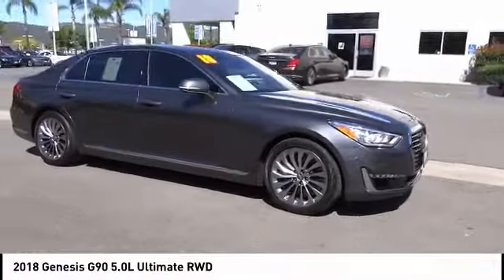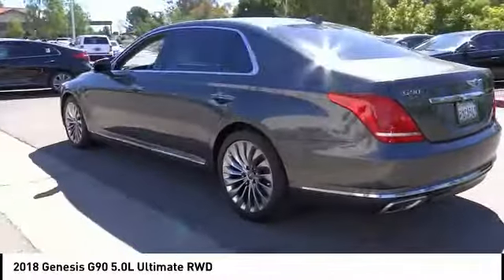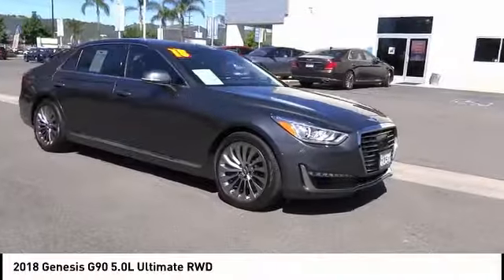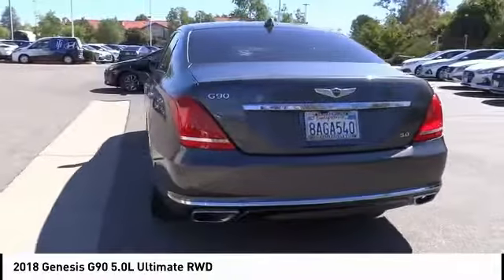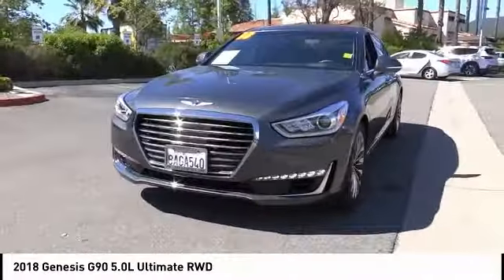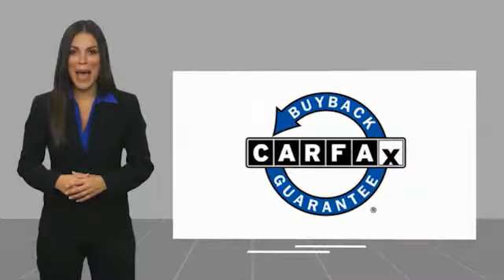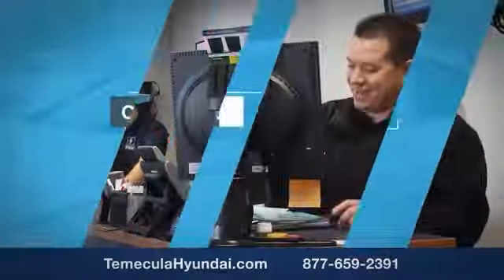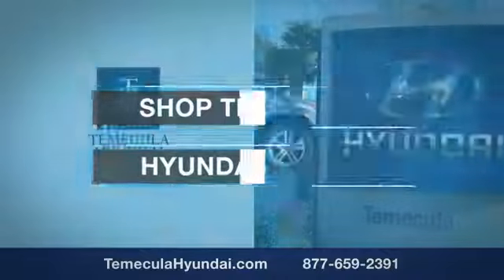2018 Genesis G90 TEMECULA MURRIETA MENIFEE HEMET CORONA ESCONDIDO P3227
2018 Genesis G90 5.0L ULTIMATE RWD

Temecula Hyundai
27430 Ynez Rd.

TEMECULA HYUNDAI PROUDLY SERVING TEMECULA, MURRIETA, MENIFEE, HEMET, CORONA, ESCONDIDO, AND SURROUNDING SOUTHERN CALIFORNIA LOCATIONS. THIS GRAY 2018 Genesis G90 IS EQUIPPED WITH A Engine: 5.0L GDI DOHC 32-Valve V8 D-CVVT, AUTOMATIC TRANSMISSION, AND RECEIVES AN ESTIMATED 16 City/24 Hwy MPG. 2018 Genesis G90 5.0L ULTIMATE RWD Clean CARFAX. All sale prices exclude leases. ??All prices plus sales tax, license fees, $80 doc fee and any other government fees. Dealer installed accessories extra. Must finance with Hyundai motor finance using standard rates on approved Tier 1 credit. Stock #: P3227 | VIN: KMHG54JH5JU040639 | 2018 Genesis G90 5.0L Ultimate RWD POWER WINDOWS TRACTION CONTROL Temecula Hyundai FOR DRIVERS IN THE GREATER TEMECULA, MURRIETA, MENIFEE, HEMET, CORONA AND ESCONDIDO AREAS, YOUR SOURCE FOR INCREDIBLE HYUNDAI MODELS IS TEMECULA HYUNDAI 27430 YNEZ RD TEMECULA, CA 92591